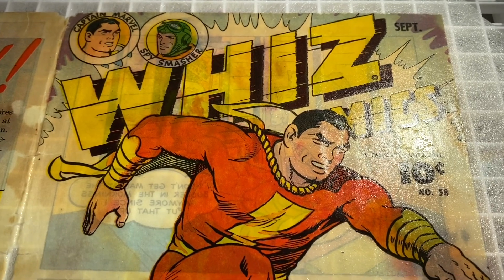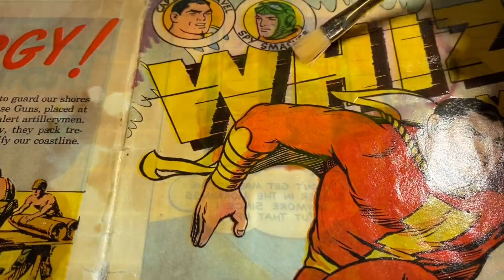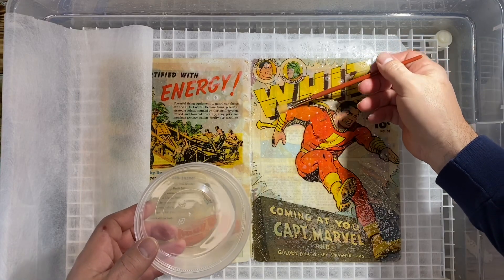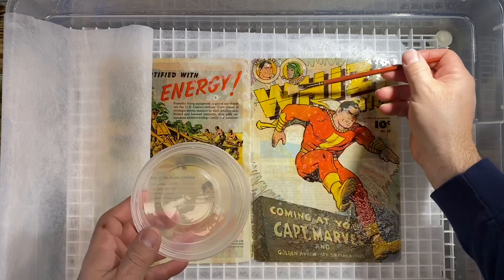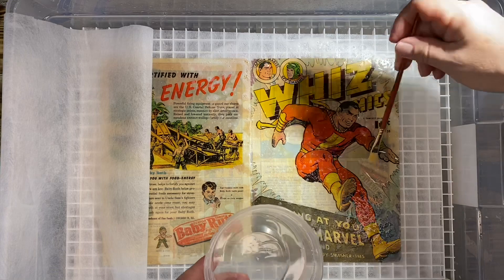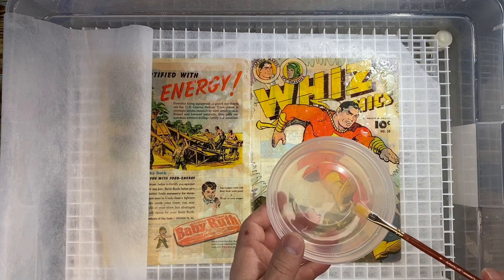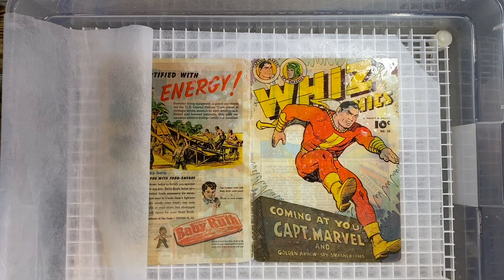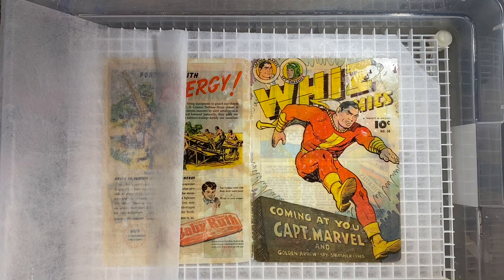Comic Book Color Touch Removal! Should I Have My Mommy Right a Note to CGC?